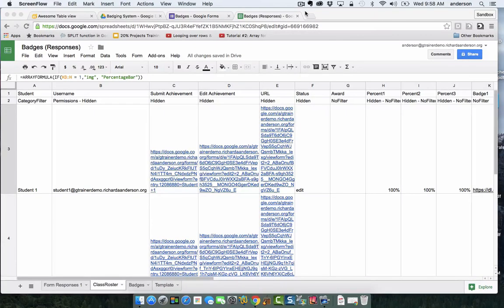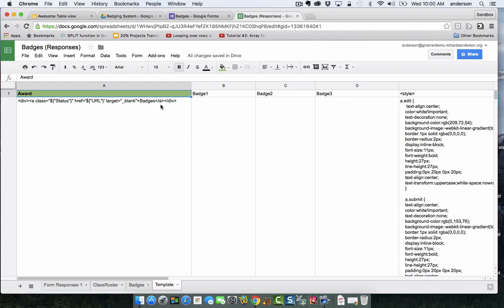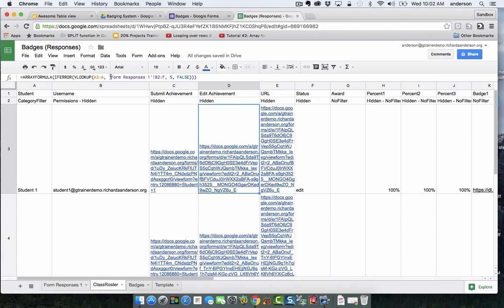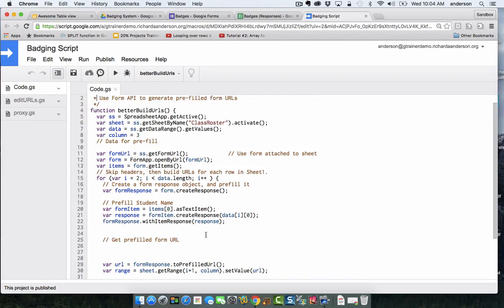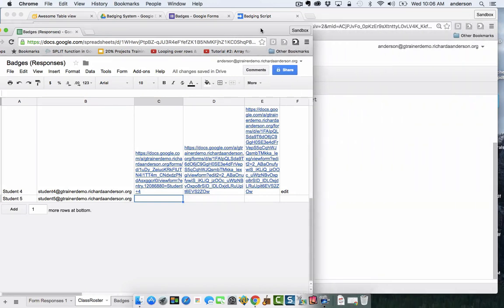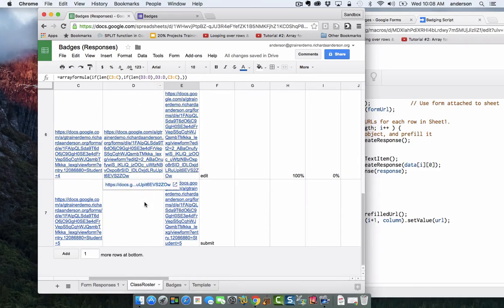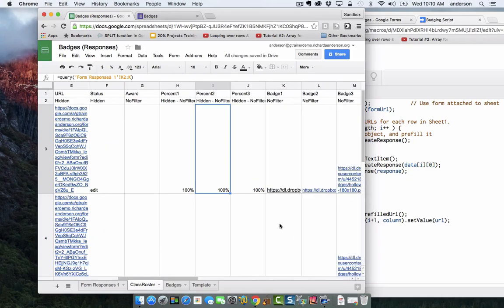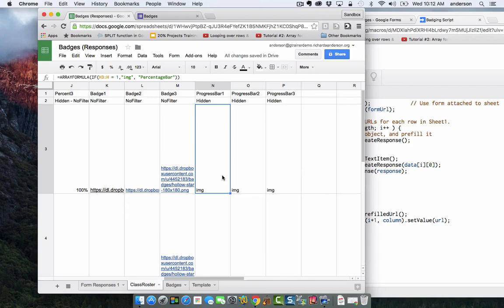Awesome Table Badges: Tutorial Pt 3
In this video I look at the ClassRoster tab and explore some of the logic happening behind the scenes.  I also address how the Awesome Table is connected to the Google Sheet and make some connections to the template sheet, which dictates the look of the Awesome Table via a CSS stylesheet.  You can make a copy of this sheet to explore the scripts and syntax of the functions I'm using.